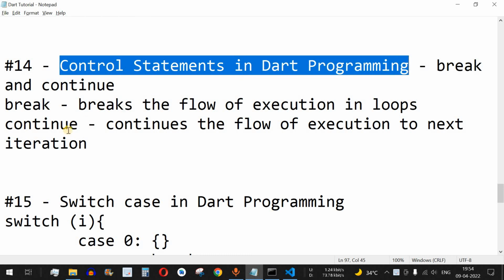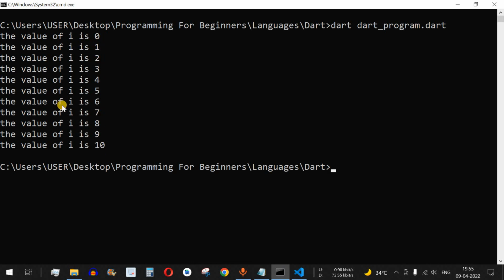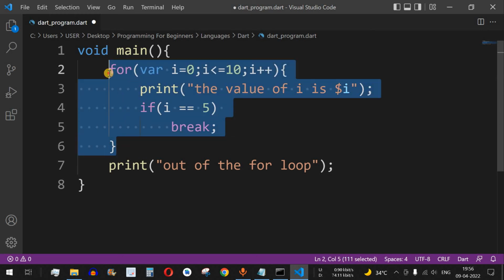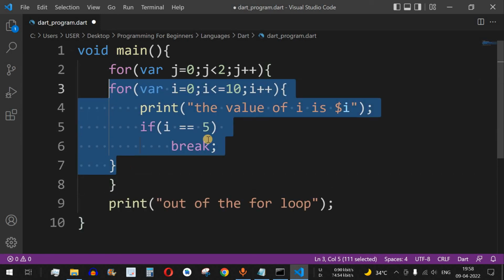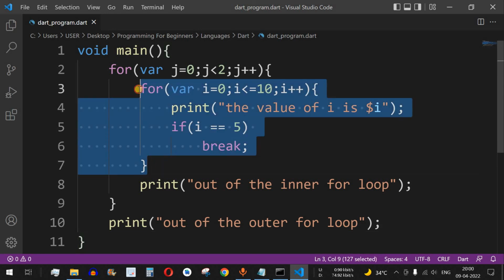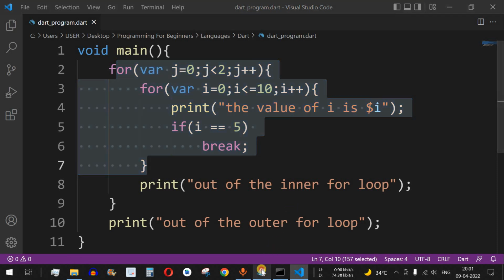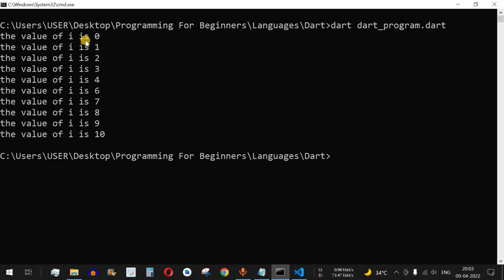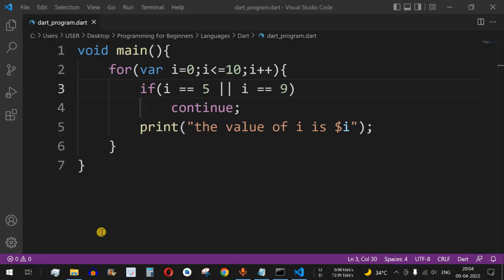Dart Tutorial #14 - Control Statements in Dart Programming - break and continue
In this video by Programming for Beginners we will see Control Statements in Dart Programming - break and continue, using Dart Tutorial videos. We can learn Dart Programming language to make web applications or mobile applications using flutter framework. Also we can make single-page web applications using Dart programming.
There are 2 control statements in Dart - Break and continue
break - breaks the flow of execution in loops
continue - continues the flow of execution to next iteration